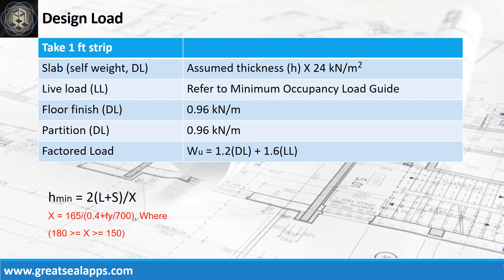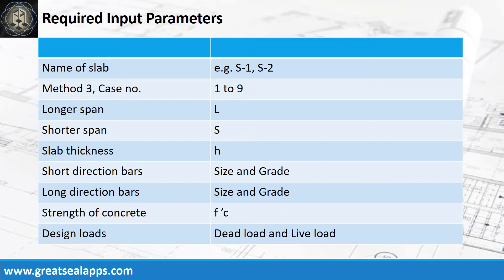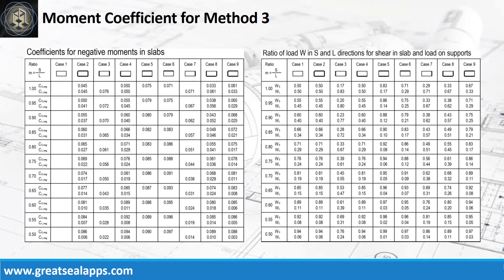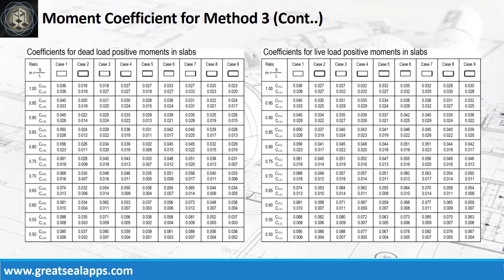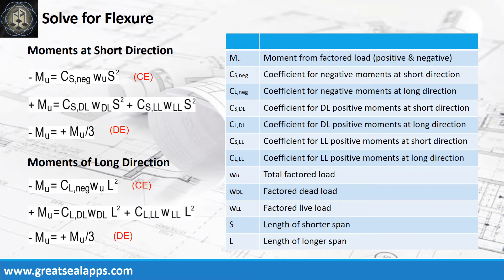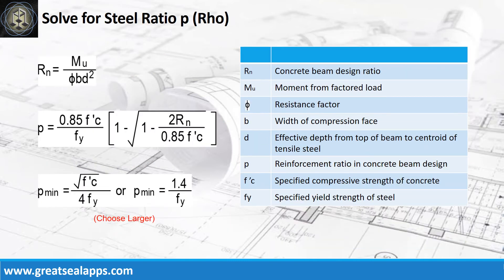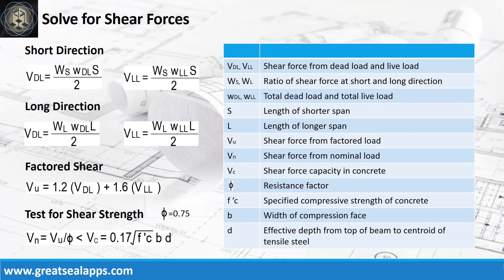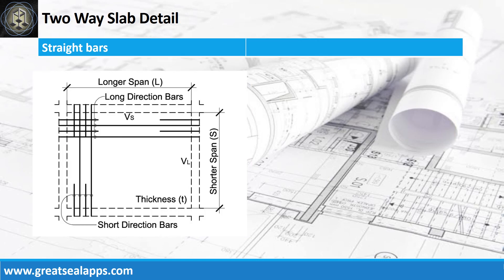How To Design a Two Way Slab Using LRFD - Start Learning Structural Design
This video discusses step by step Formula of solving reinforced concrete two way slab using Load and Resistance Factor Design based on eStructural Design Zen found on the App Store.